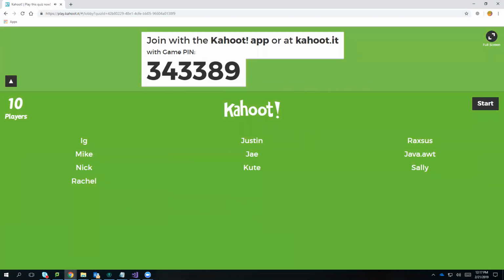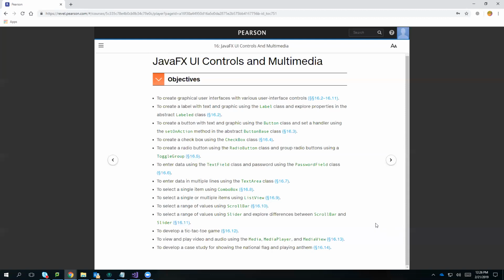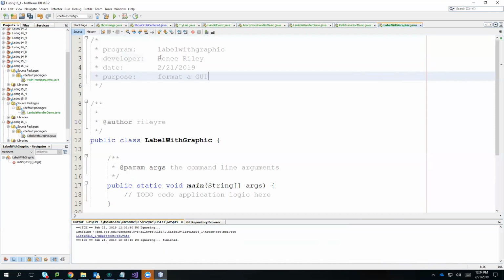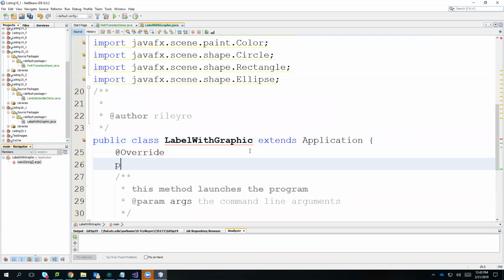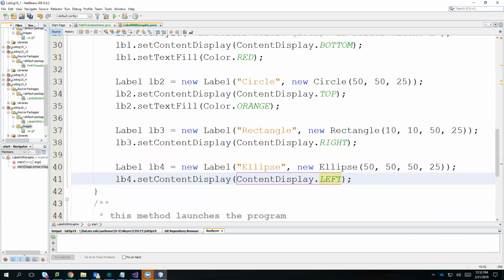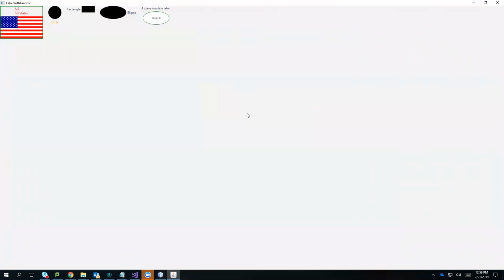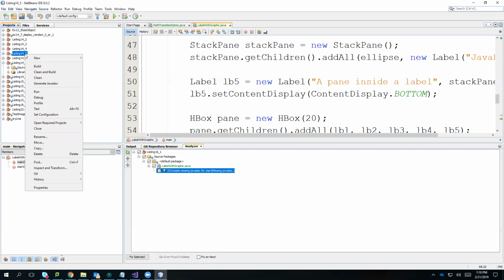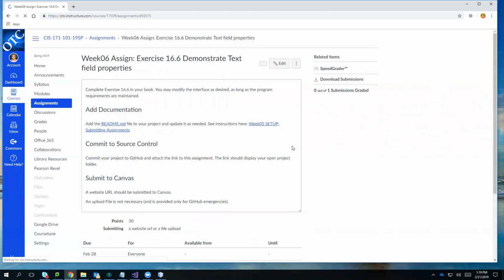CIS170 101 SP19 Week06 Session Ch 15 Nodes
Look at Ch 15 nodes - create form with multiple objects, then  button